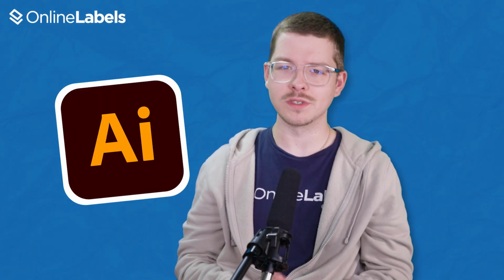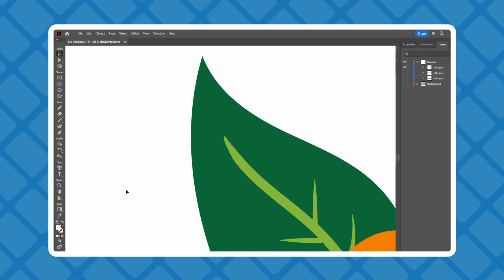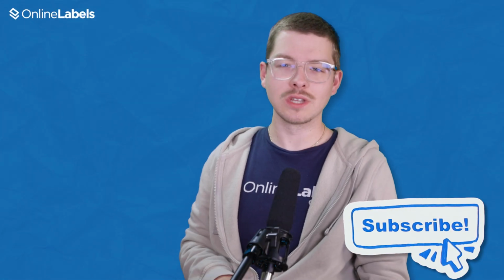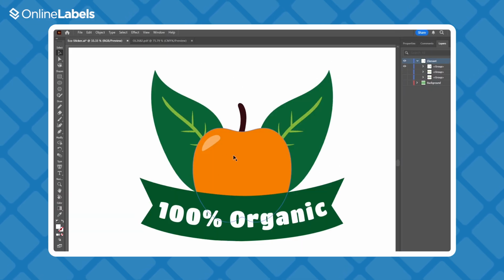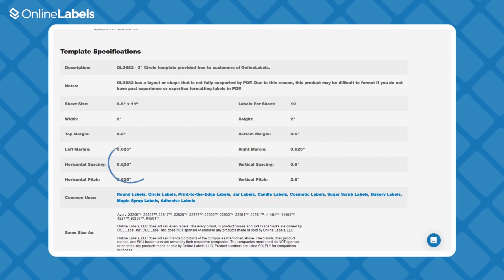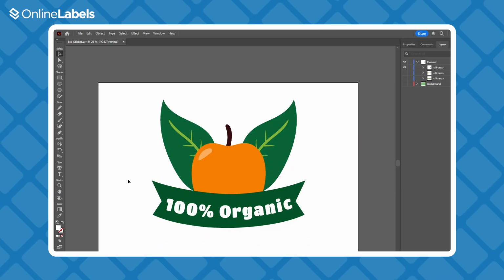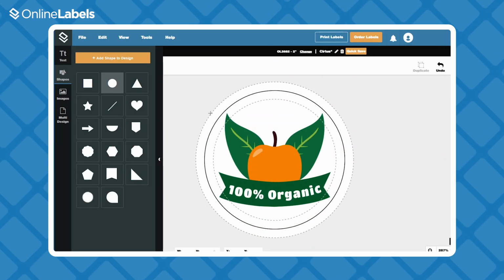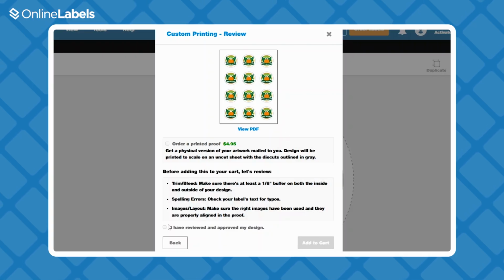The Fastest Way to Print Labels from Adobe Illustrator | OnlineLabels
If you want to print stickers from Illustrator or order custom labels with your Adobe Illustrator design printed on them in whichever size, shape, and material is best for your products, follow these steps! With Maestro Label Designer, you can make stickers in Illustrator and still print them at home.

OnlineLabels.
Your Labels. Your Way.